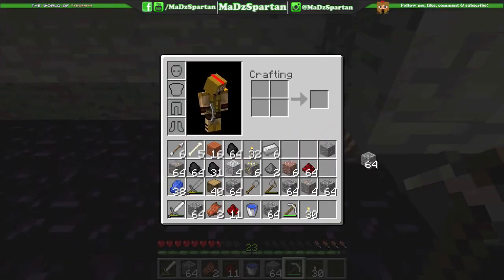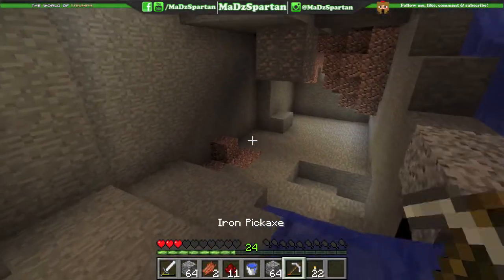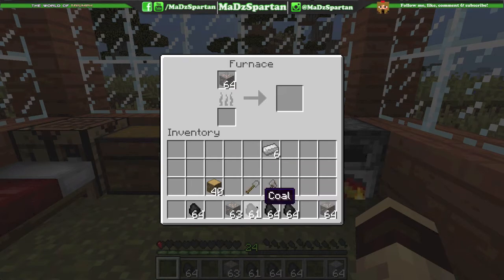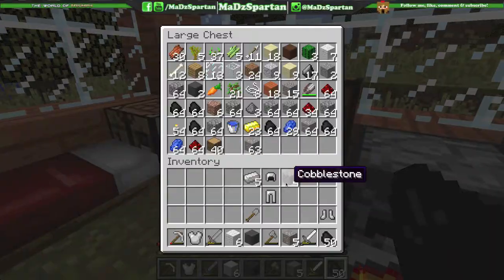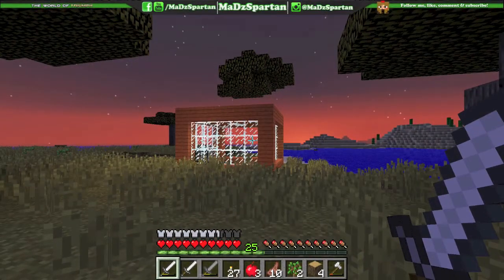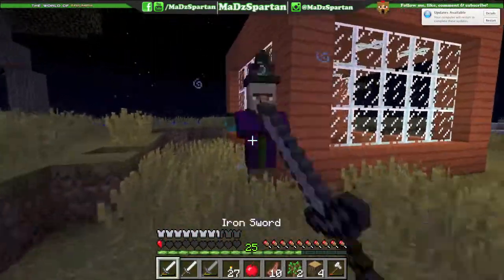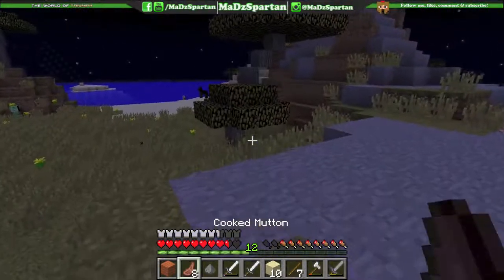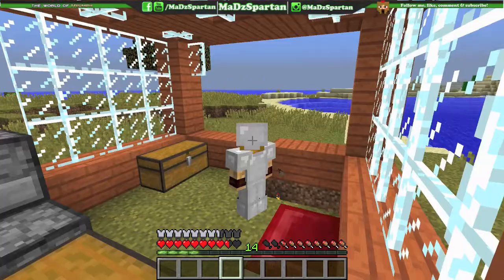Minecraft - The World of Triumph: Our First Death [Ep. 8]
The World of Triumph is a new series where I try to defeat all of the mob bosses and any other enemy that I could get to while making my world a cool place at the same time. I hope you stay throughout the whole journey, it's going to get epic.

Mods:
Zombie Steak
Epicarno
VeinMiner
Blood Moon

--Minecraft is a game by Mojang--